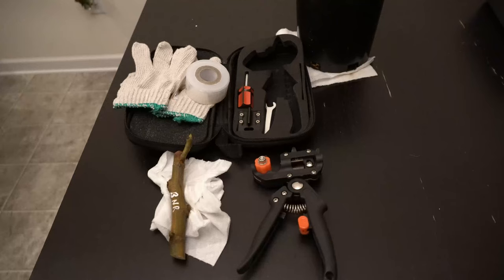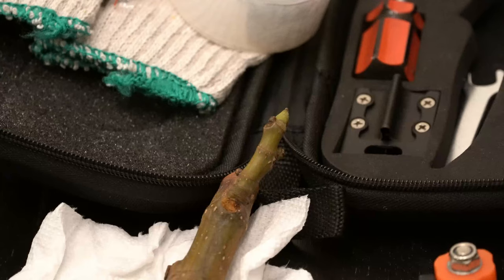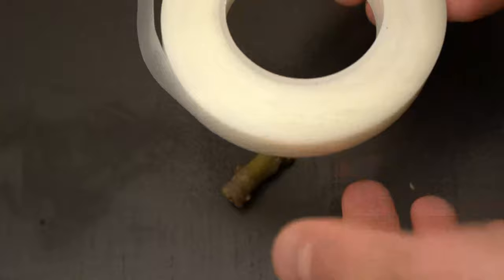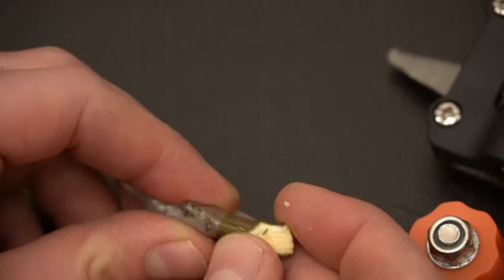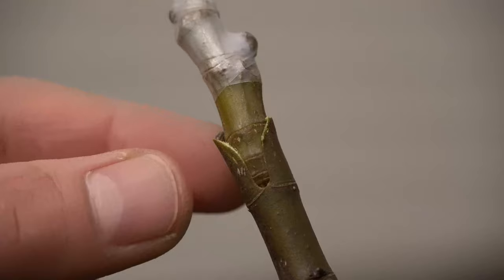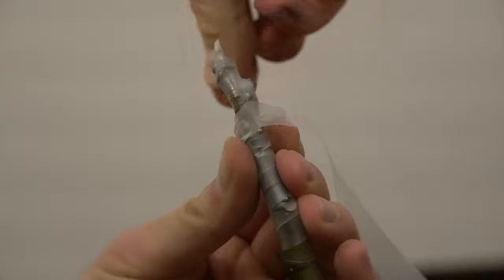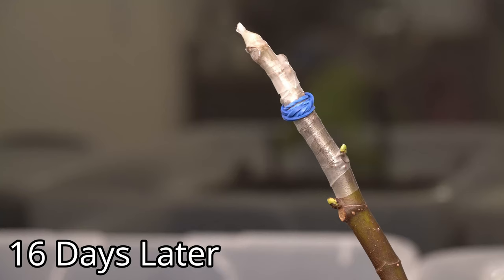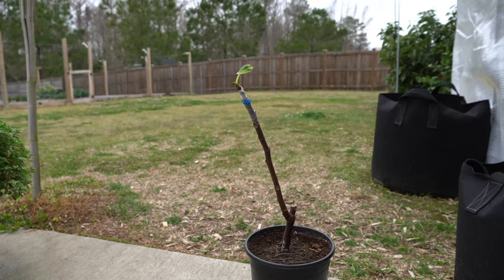Do Grafting Tools Work? Complete Grafting Tool DIY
Professional grafting tools are a handheld grafting machine that are now commonly found in the garden tool section of online retailers. But do grafting tools work? In this complete grafting tool DIY video, we test their effectiveness for grafting fruit trees.

In this video, we are grafting fig trees with this tool to test grafting techniques for the best graft possible.  While we use figs as the rootstock and scion wood, this graft technique can be used for grafting plants of almost any type.

0:00     How To Graft Fruit Trees
1:32     Rootstock Grafting VS. Scion Wood
3:06     Introduction To Grafting Tool
4:47     Cutting The Scion Wood
5:53     Cutting The Roostock
7:07     Mating Scion Wood And Rootstock
7:48     Securing The Graft
10:09   Removing Root Stock Buds
10:56   Final Grafting Results
12:20   Adventures With Dale

If you have questions about grafting roostocks, other garden gadgets and gardening tools, about the things I am growing in my garden, are looking for any garden tips and tricks, or have questions about gardening and organic gardening in general, please ask in the Comments below!

6.5 Inch Hand Pruner Pruning Shears

34.1°N Latitude
Zone 8A